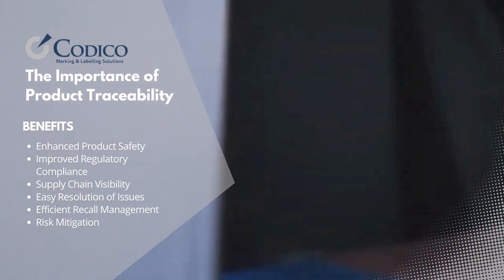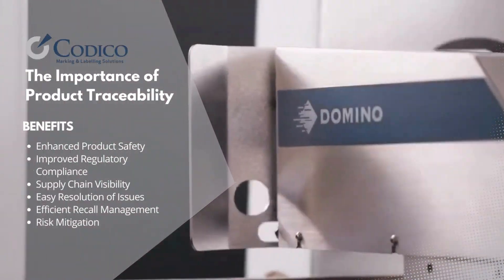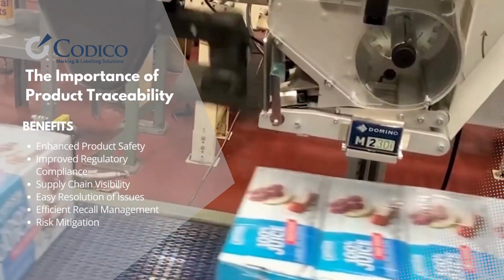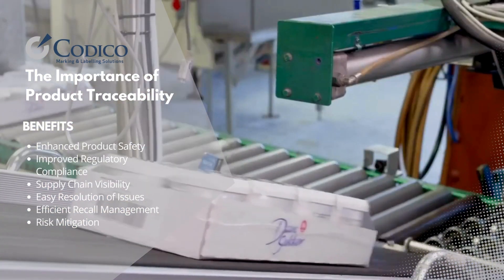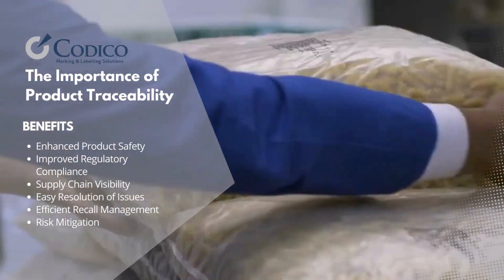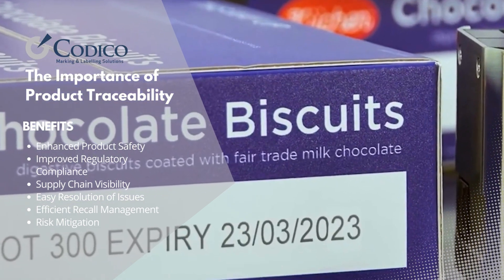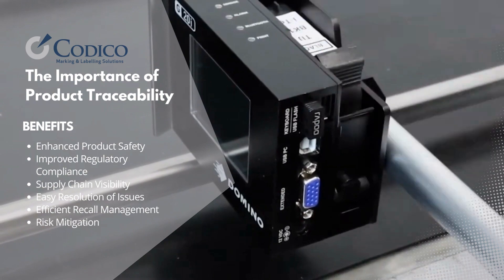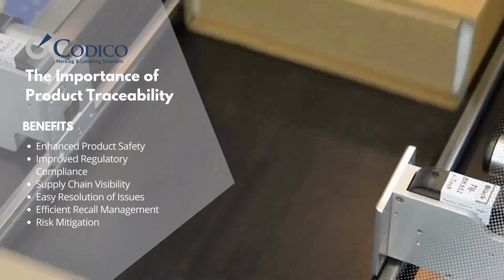The Benefits of Product Traceability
🏭 Why Choose Traceability in Manufacturing? 🌟

✅ Quality Control
✅ Product Safety
✅ Compliance
✅ Visibility
✅ Fast Issue Resolution
✅ Customer Satisfaction
✅ Cost Savings
✅ Efficient Recalls
✅ Process Optimization
✅ Risk Mitigation
✅ Brand Reputation
✅ Continuous Improvement

Elevate your standards with traceability! 🔍 Manufacturing TraceabilityBenefits 💡